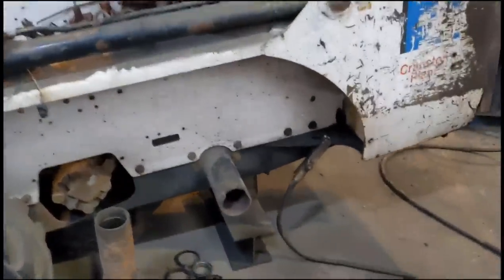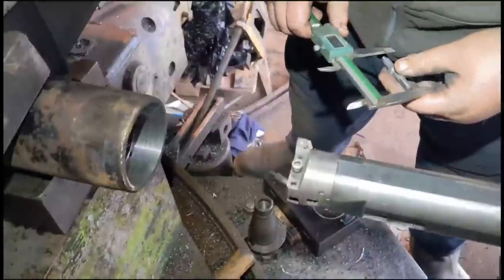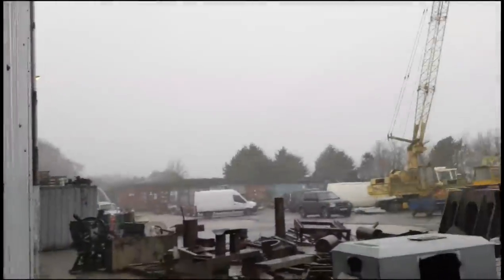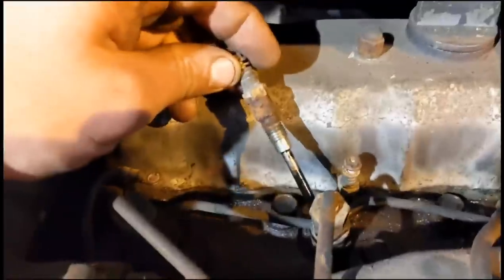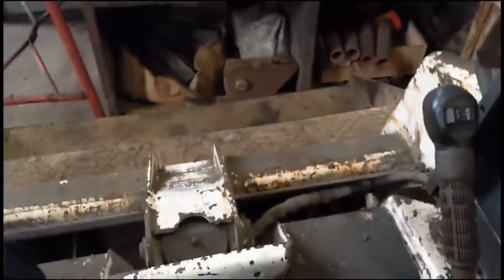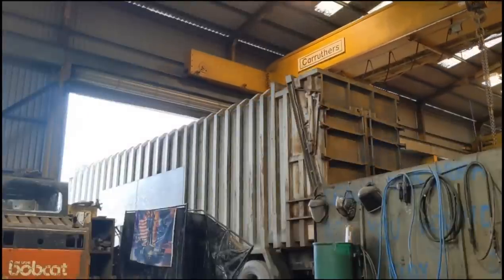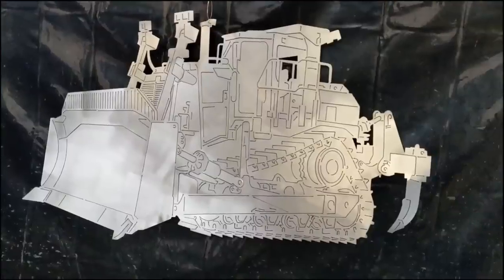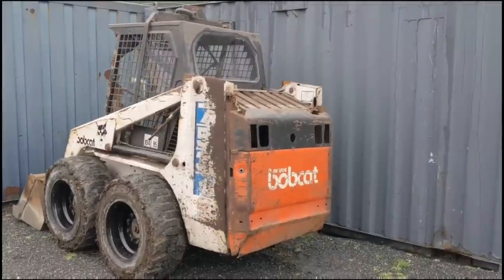the battle to save a broken bobcat 753! one axle destroyed weld and engine mysteriously locked up ?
I got this old bobcat in an absolute mess, an axle bearing had collapsed and destroyed the entire tube,  I had to do a weld repair and machine. the axle, then we had a little t of missing  parts including brakes hydraulics and the engine was a bit of a shock and I still don't know why it happened? tell me why you think it siezed in the comments thanks guys

the artful badger..

very helpful spare parts ...

some other awesome machine channels for those of us that love diesel smoke , engines , hydraulics.. I recomend

diesel creek.

martyT.

cutting edge engineering Australia.

icweld.